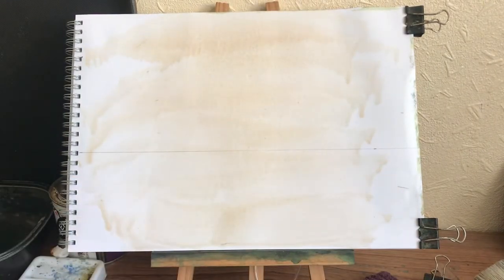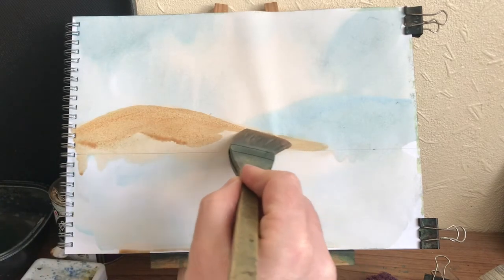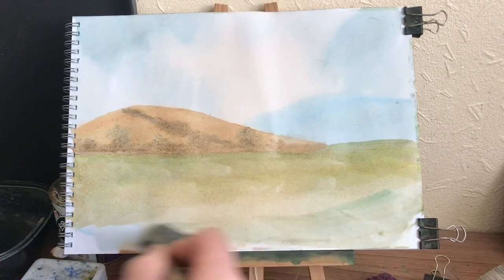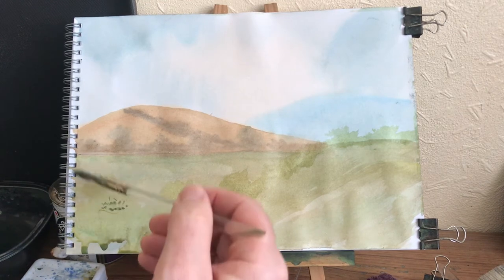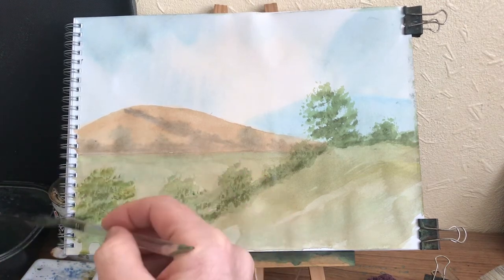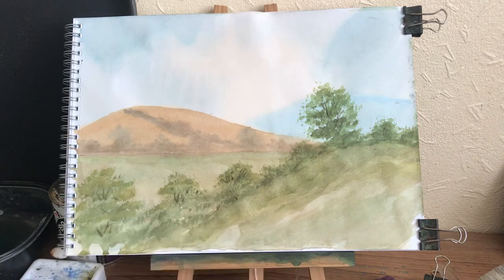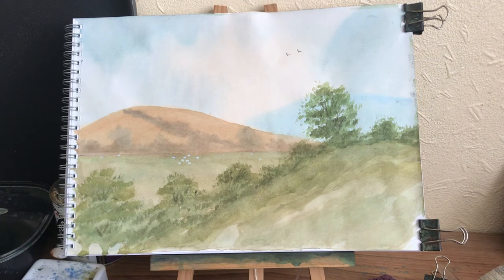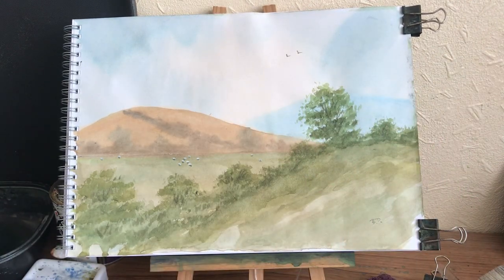Distant sheep watercolour painting